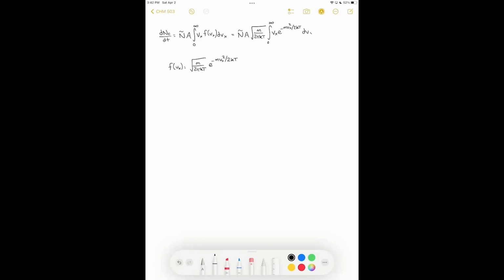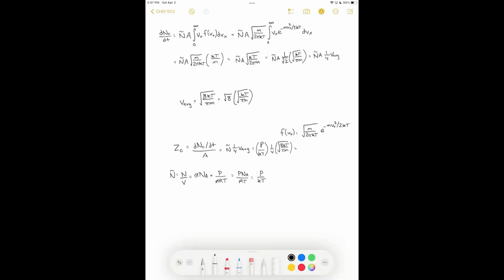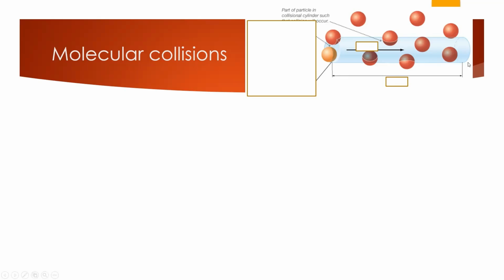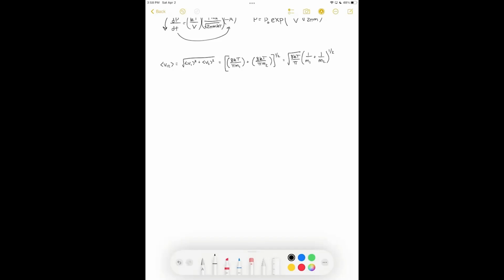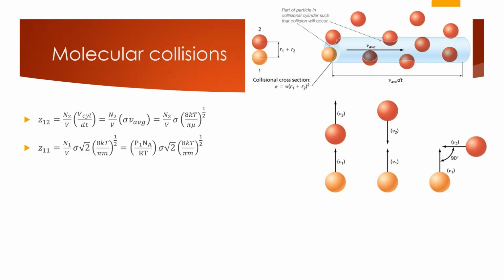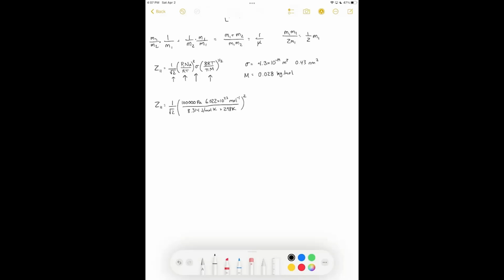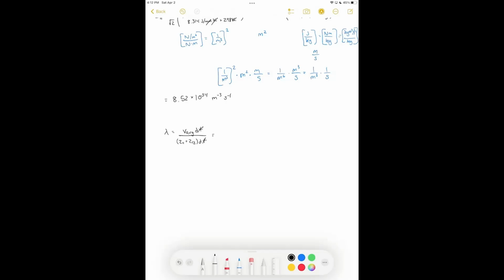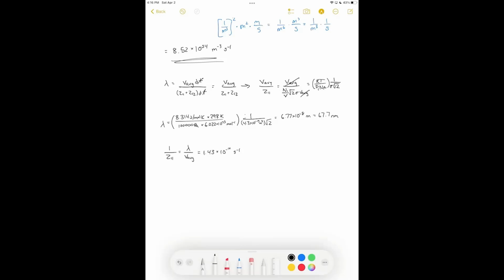Molecular Collisions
Lecture 32 of CHM 503. After discussing the speed of gas molecules in the last lecture, in this lecture we investigate the collisions between the molecules.